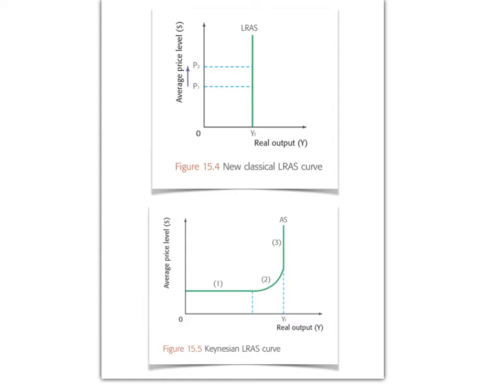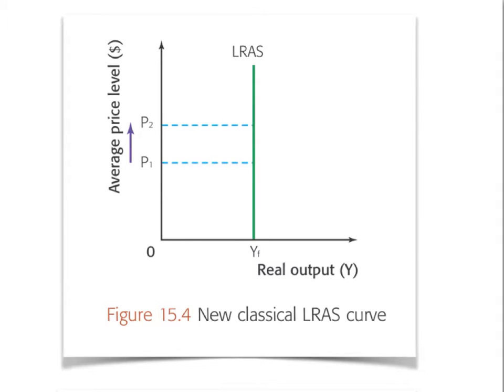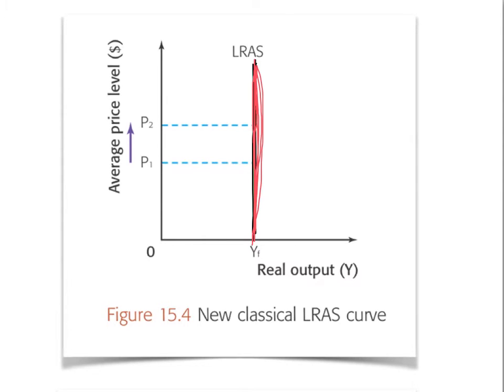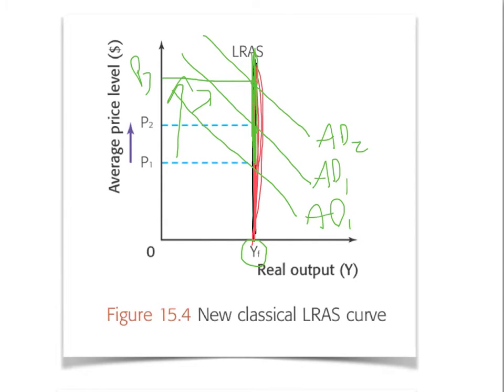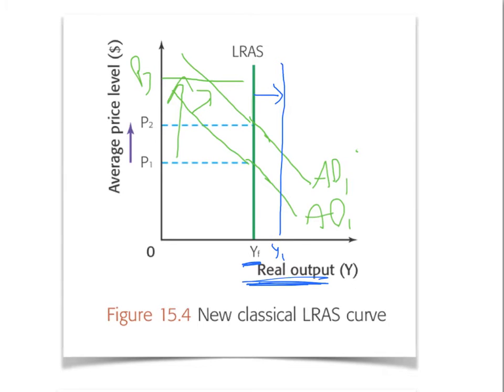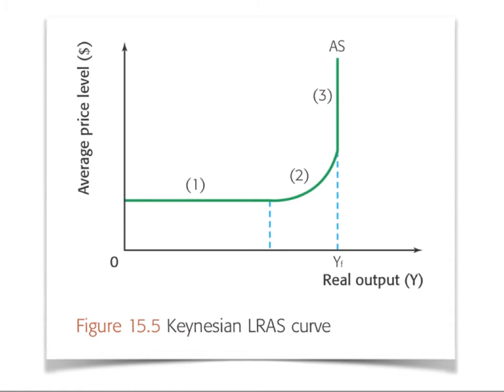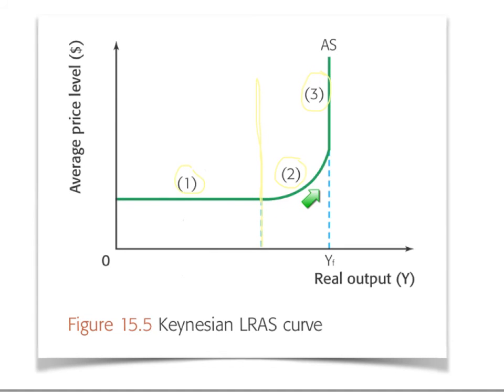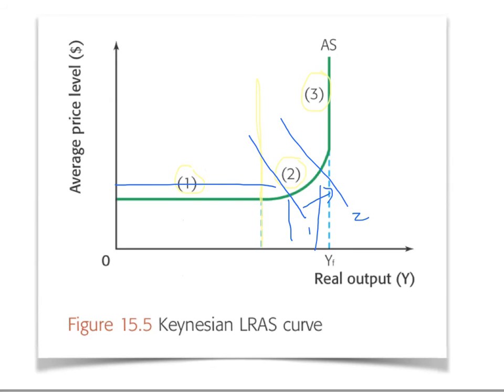The Neoclassical LRAS vs Keynesian Aggregate Supply | IB Macroeconomics | IB Economics Exam Review